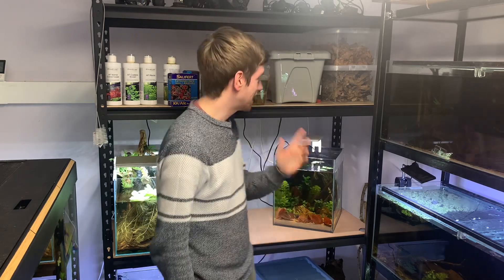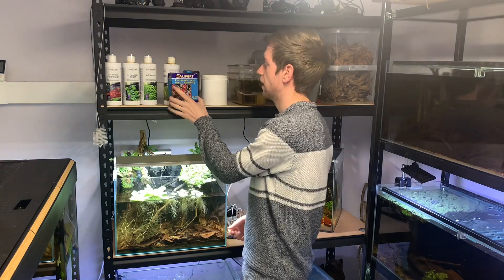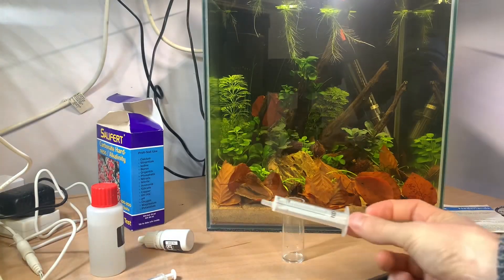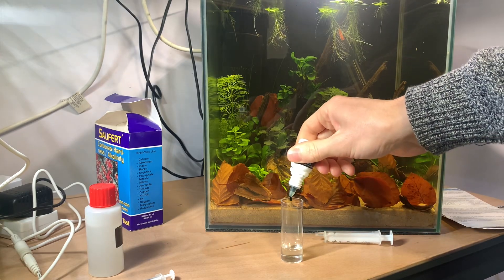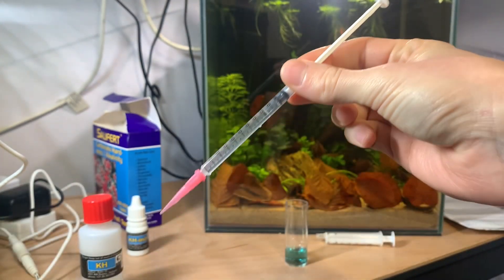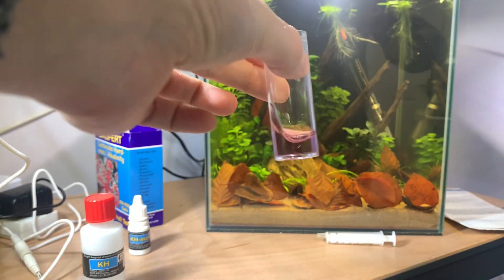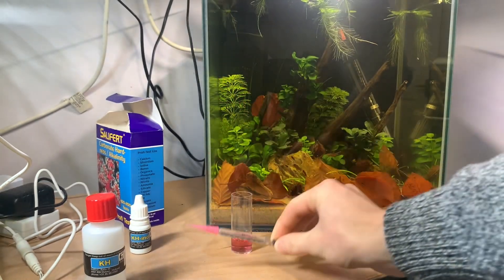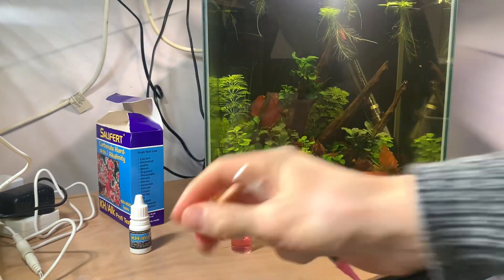Why is it important to test for carbonate hardness (KH) in aquariums?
First of all I am by no means a chemist and I haven’t studied it in many years. But a small amount of knowledge about how carbonates act in the water is really important when working with low pH environments (or any aquarium for that matter).

In this video I run through how to test kH using the salifert carbonate hardness/alkalinity test kit, the role these ions play in regulating the pH, in the nitrogen cycle and how to adjust the alkalinity of your water!

If you want more information ask in the comments, I did not want to make a long confusing video going into the chemical reactions but I am always keen to chat about it with those interested, you can also message me on Instagram linked on my profile.